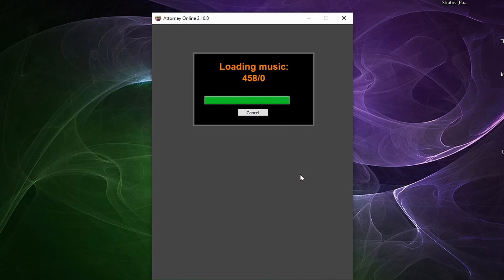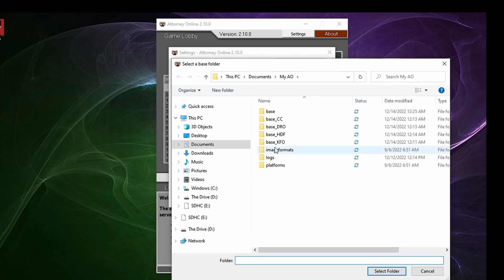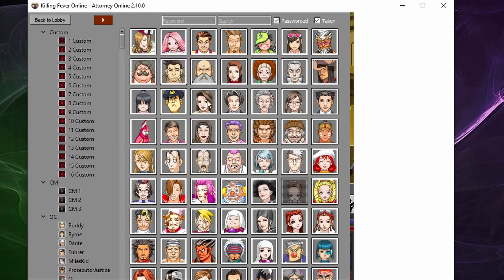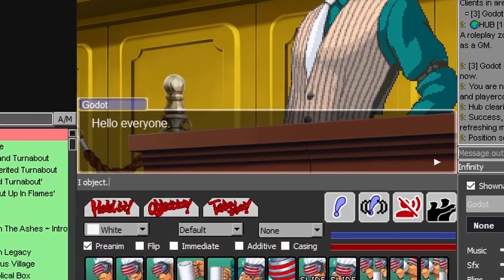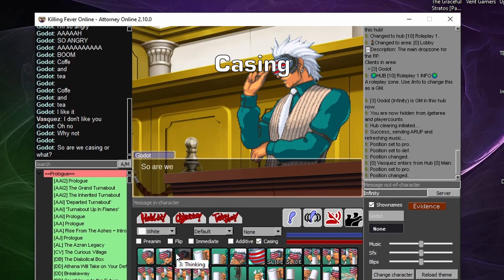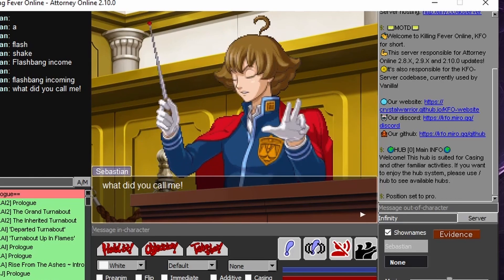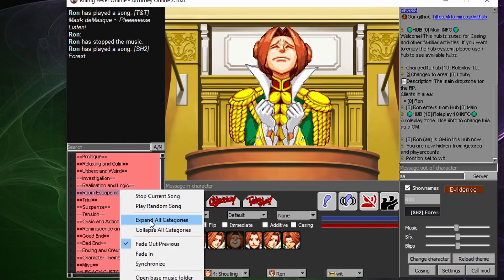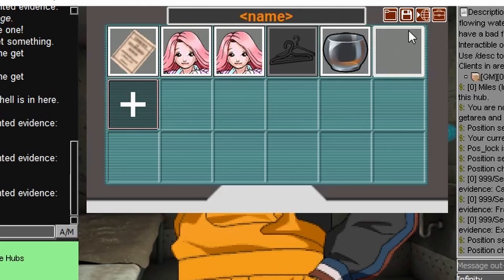An Ace Attorney CHAT PROGRAM!? - AO2 FULL TUTORIAL!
Attorney Online 2 is a versatile roleplaying chat room that is viable not just for Ace Attorney, but many other roleplaying experiences as well. It is available for Windows, Linux, MacOS, Android and there is also a separate Web version commonly called WebAO.

This video is a collection of previously released shorts in 16:9 aspect ratio, allowing you to easily view the tutorials from a computer!

This launcher will automatically update your client and content.

Video created by the Killing Fever Online server on Attorney Online 2.

Timestamps:
0:00 - Installing Content
1:04 - Mounting
2:07 - Choosing a theme
3:08 - Choosing a character
4:08 - Iniswapping
5:12 - Talking as your character
6:13 - Positions, Flip, Additive, Casing
7:22 - Colored Text
8:20 - Effects Mid Text
9:18 - Shouts and effects
10:21 - Playing Music
11:10 - Using Evidence
12:00 - Private evidence
12:47 - End

Voice provided by Paradox @paradoxsrpvods9253, edited by Infinity and Beyond @infinity4716